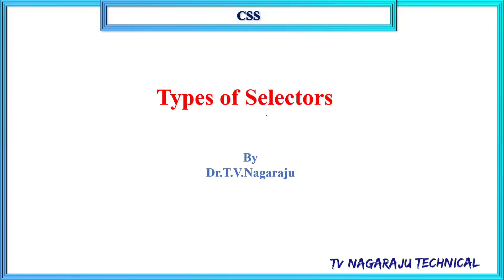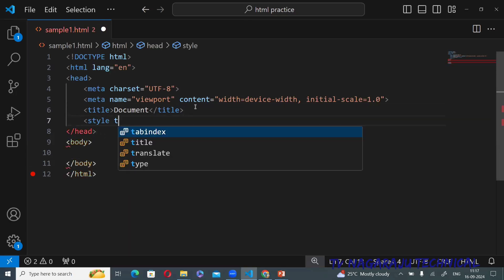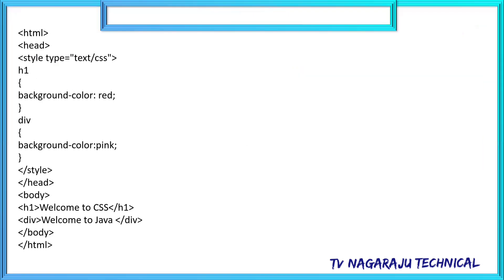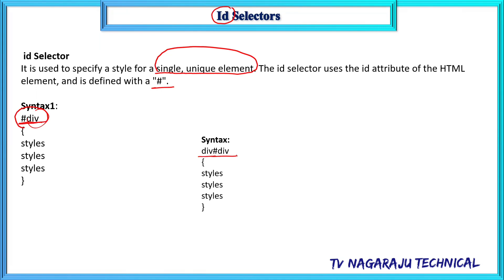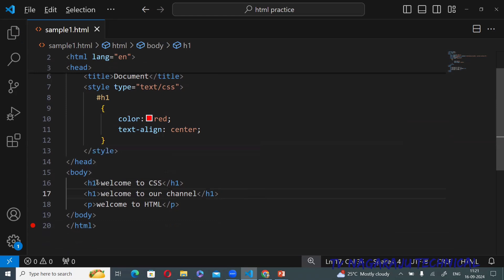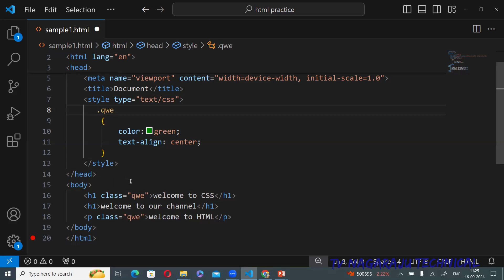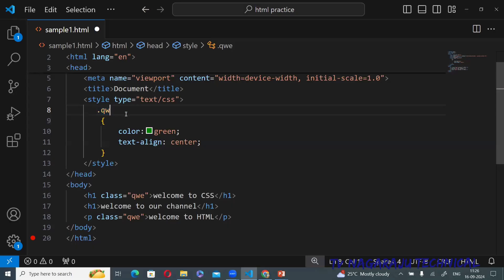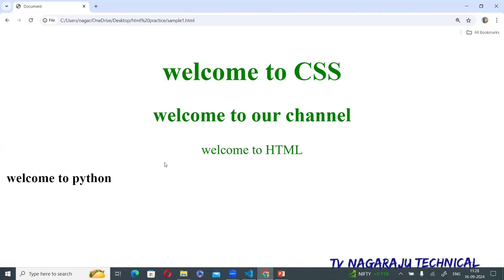SELECTOR | TYPES OF SELECTORS | TAG | ID | CLASS | GROUPING | UNIVERSAL | CUSTOMIZED | STYLE | CSS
In this video we discussed selector syntax and different types of Selectors.
1. Tag/Type Selectors
2. ID Selectors
3. Class Selectors
4. Universal Selectors
5. Grouping Selectors
6. Customized Selectors